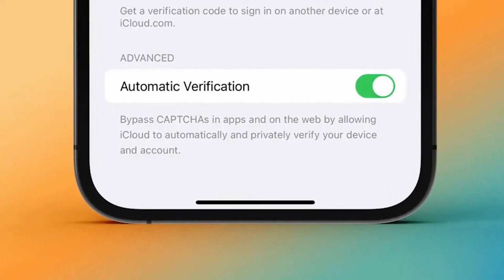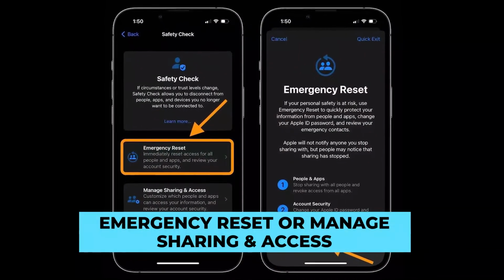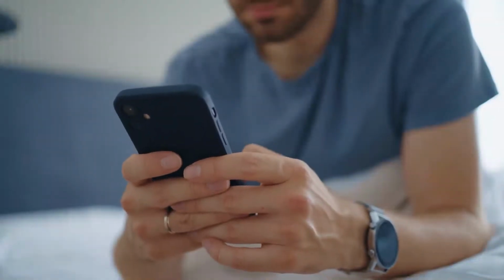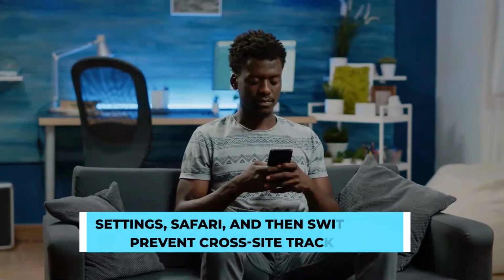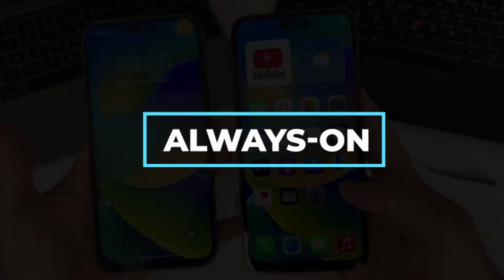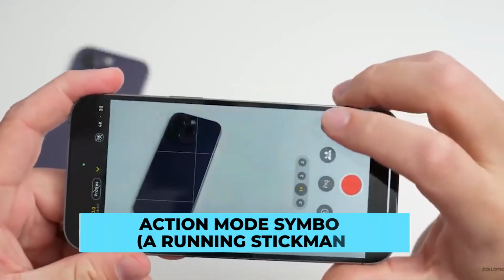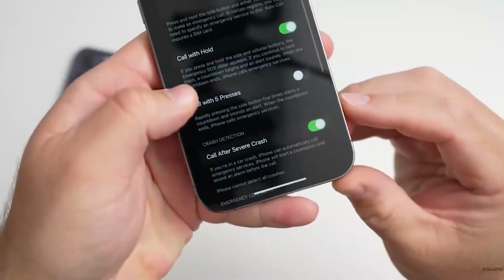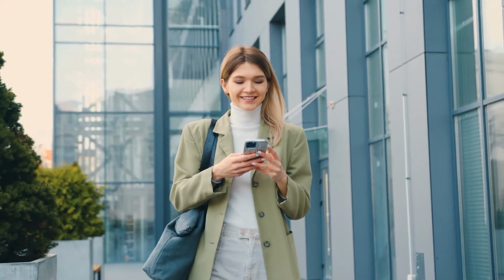iOS 16 Hidden Settings: Unlock iPhone 14 Secret Settings Now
iOS 16 Hidden Settings  Unlock iPhone 14 Secret Settings Now. The ios 16 confirmed features are incredible, what makes it extraordinary is the ios 16 changes that you need to unlock to appreciate all the ios 16 top features you must know. The ios 16 best features are hidden settings which will be highlighted in this video. Together with the ios 16 tips and tricks which makes using your iPhone 14 exciting.

There's no feeling compared to having the latest Apple phone. Even better, using it with the newest iOS is a great experience. But you need to get some settings done first. Today's iOS 16 Hidden Settings: Unlock IPhone 14 Secret Settings Now takes you through all the hidden settings for iOS 16 and iPhone 14. Let's go!

Apple Inc. is a leading technology company specializing in consumer electronics, software, and online services. In recent years they have manufactured new and better gadgets to help promote and develop the tech world. Do you have the new Apple Series Watch and cannot operate it well? Do you want to update your iPhone to the latest iOS features? Or do you buy the most recent iPad or MacBook on the market?
If you want to learn, buy or sell and dive deeper into products such as iOS, iPads, Apple Series Watch, MacBook, Apple Tv, iPhones, and more then you are welcome.